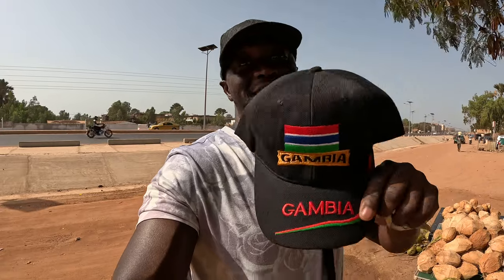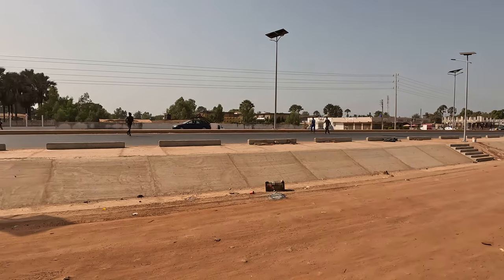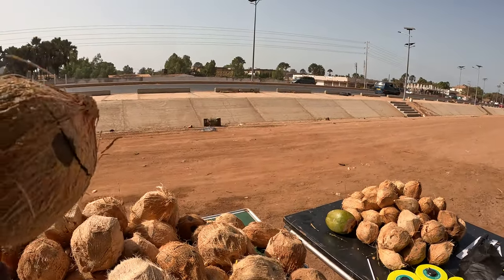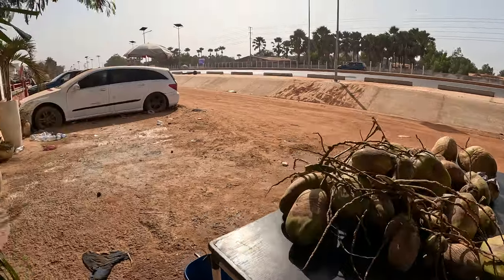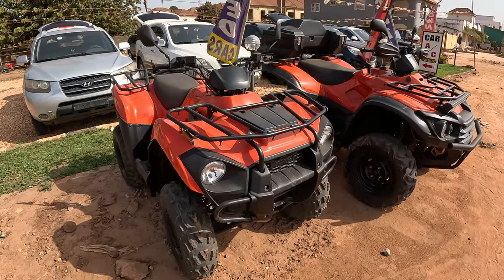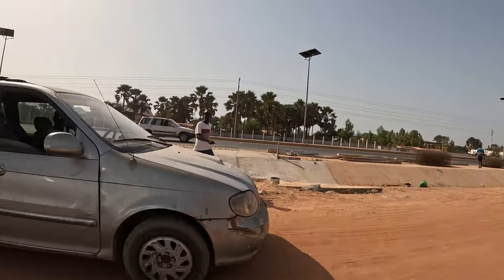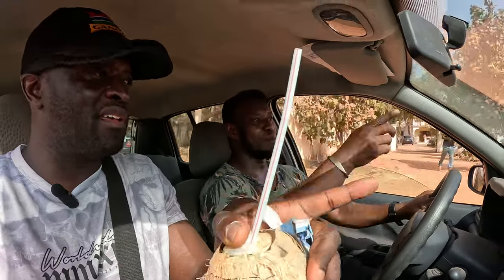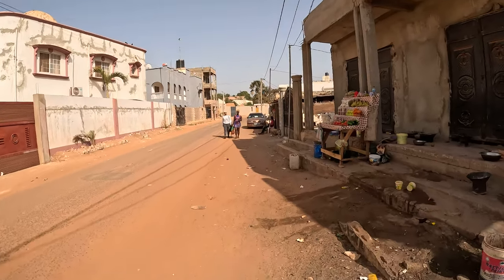My First Day in the Gambia 🇬🇲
My experience om my first day experience.Went to the fruit seller and the CocoNut 🥥.